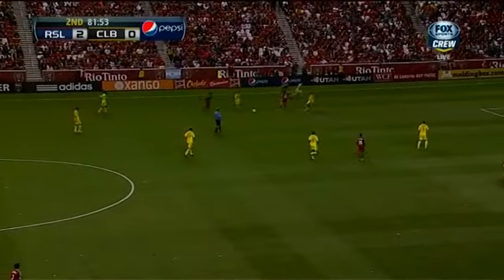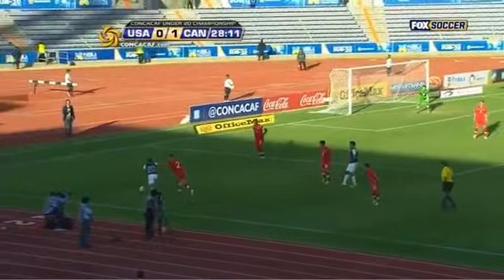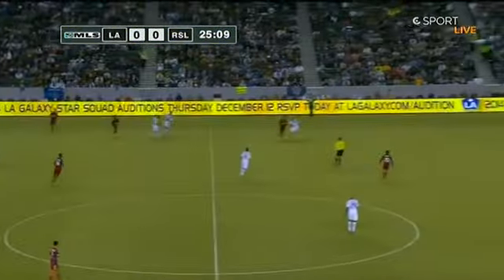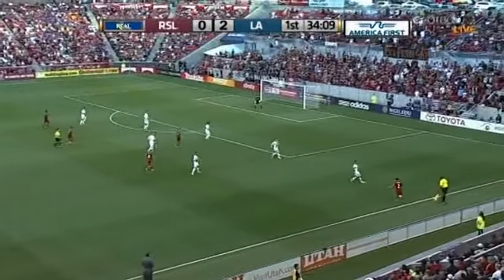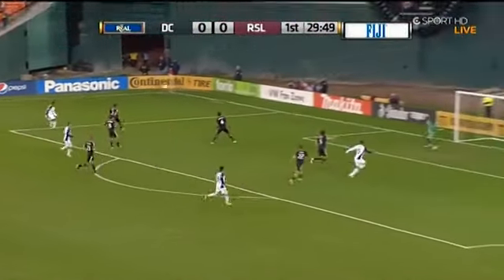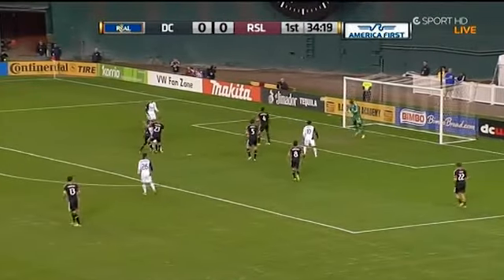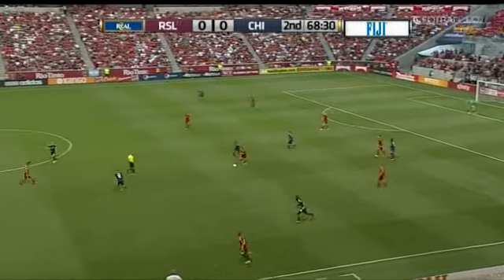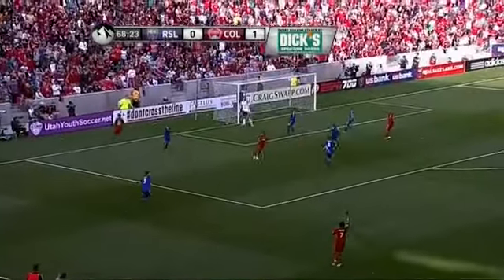LUIS GIL, Real Salt Lake, USMNT U-23 Captain and Full USMNT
(Cor Sports Management)

Luis Gil (born November 14, 1993 in Garden Grove, California) is an American soccer player currently playing for Real Salt Lake in Major League Soccer and the United States national team.

Full name    Luis Gil
Date of birth 14 November 1993 (age 21)
Place of birth Garden Grove, California, United States
Other Nationalities: Mexican
Height 5 ft 9 in (1.75 m)
Playing position Midfielder